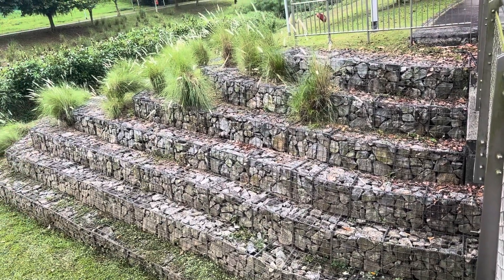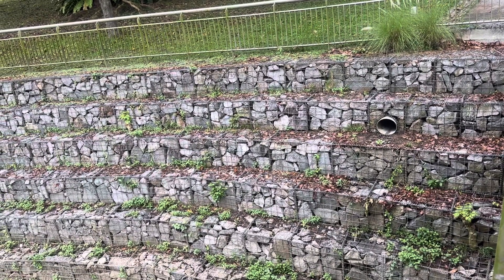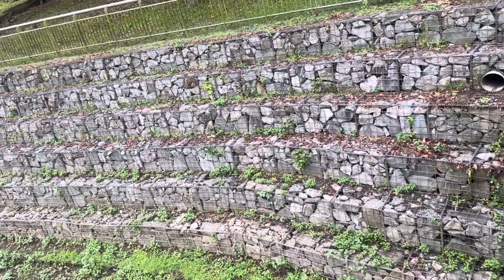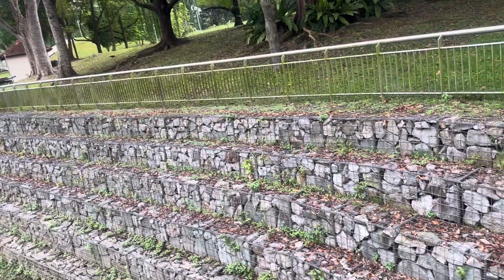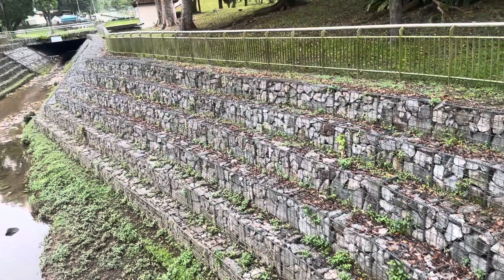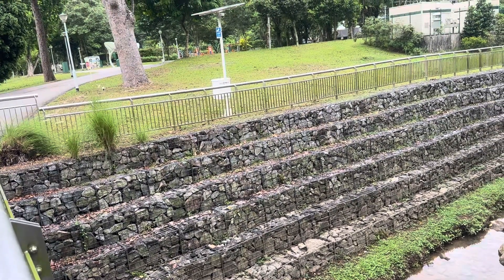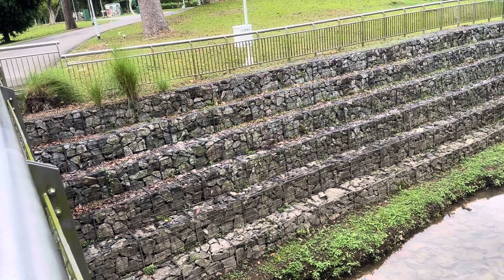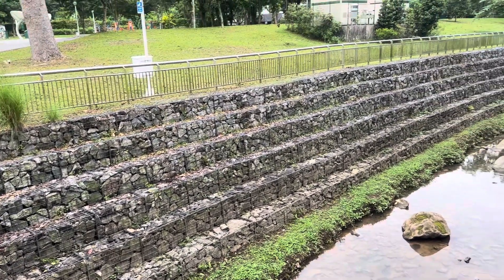The Gabion wall construction, slope erosion protection, a durable and a long lasting project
The Gabion wall construction at Ang Mo Kio river for slope erosion protection, nice and beautiful to see, the shape is like staircases